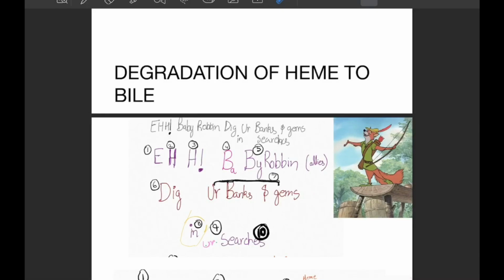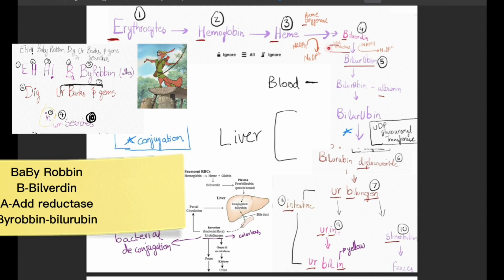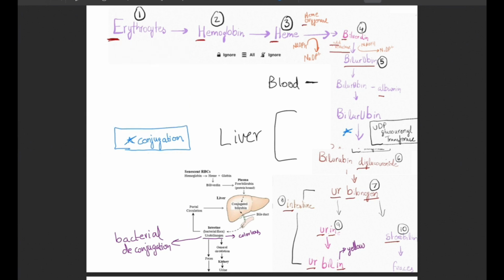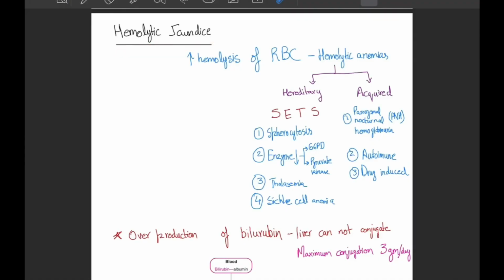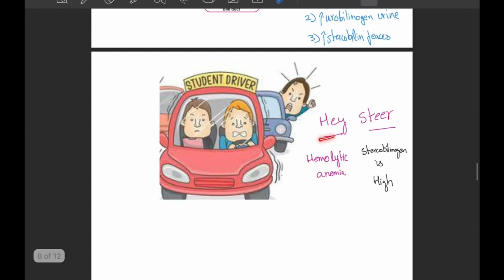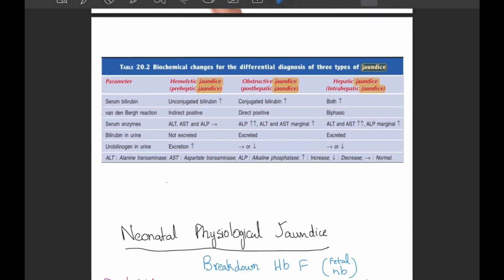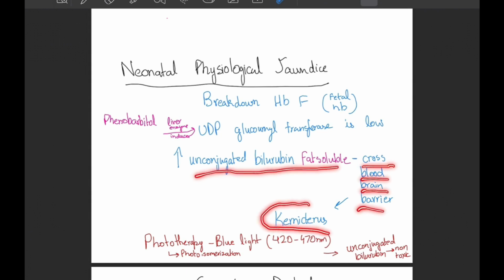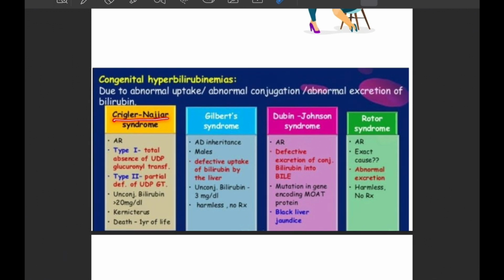Jaundice and heme degradation pathway biochemistry explained with mnemonics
timecodes
0:00 - intro
0:05 - Degradation of heme pathway
2:00 - Jaundice
2:52 - Hemolytic jaundice
3:54 - Hepatic jaundice
4:08 - Obstructive Jaundice
4:52 - comparison of jaundice
5:32 - Neonatal physiological jaundice
6:05 - Genetic hyperbilurubinemias